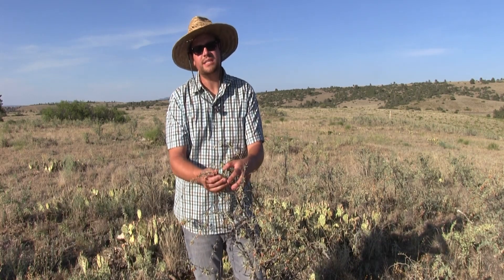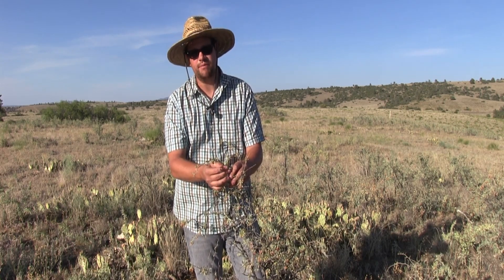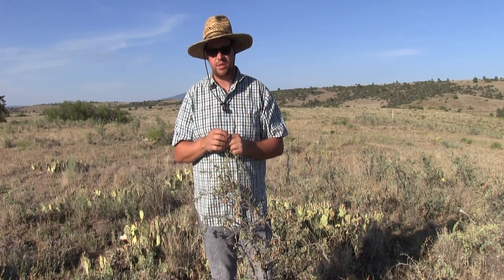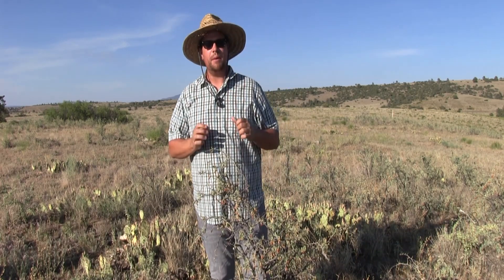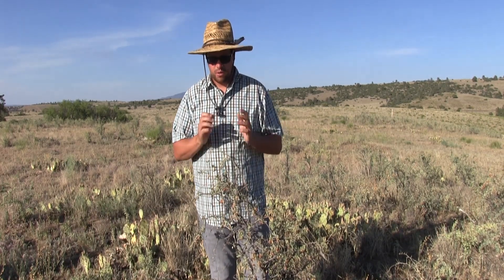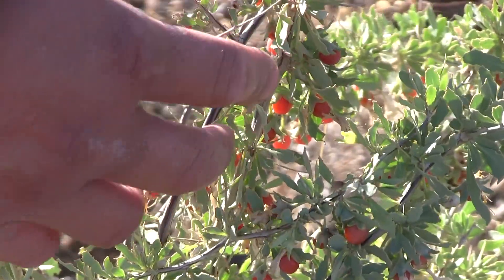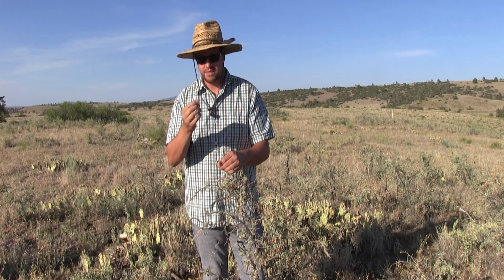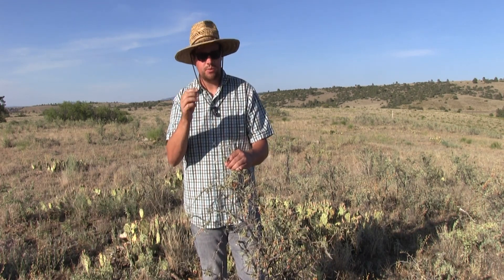Nature's Superfood! Wild Goji Berry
In this video Jeff Martin discusses an amazing wild superfood called wild goji berry. This plant produces berries in and around disturbed areas including archaeological sites.